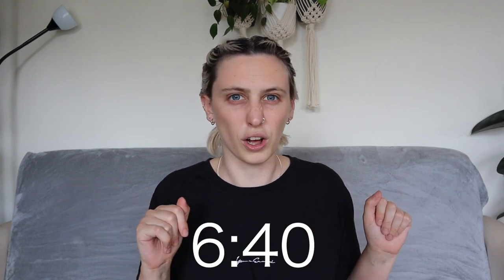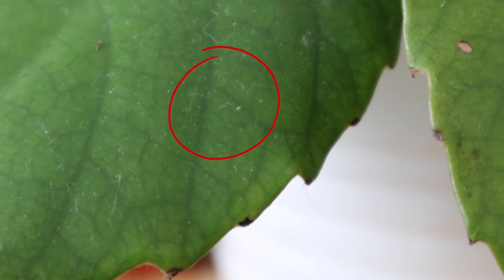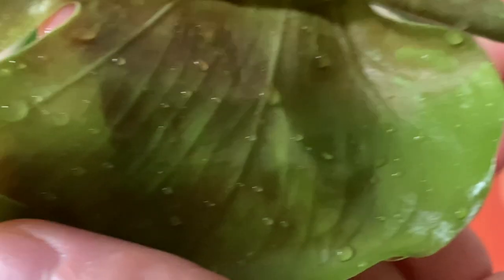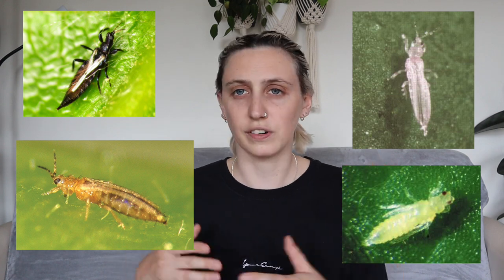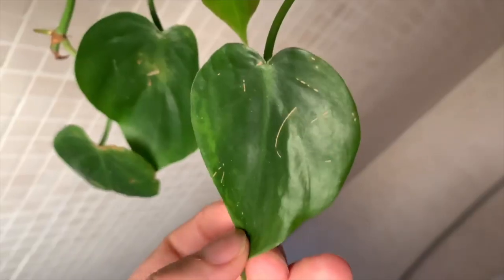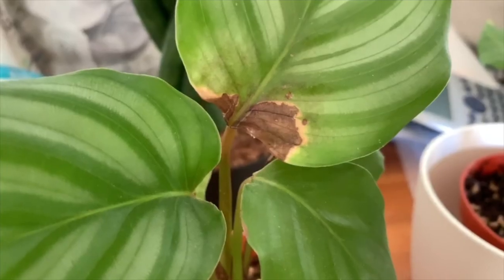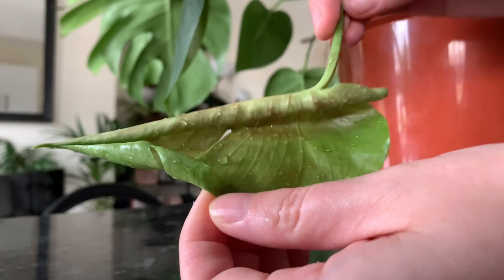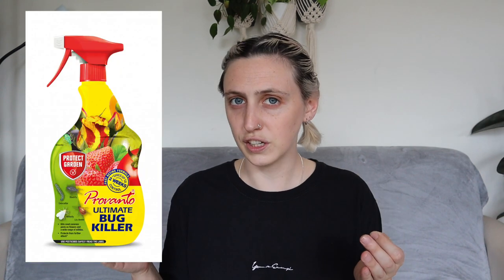How To Get Rid of THRIPS! | Thrips Pest Control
I spent many months battling thrips this year, so I figured it was time to share with you everything I have learned about this annoying houseplant pests. I hope you can learn from my experience and prevent thrips outbreaks. And if it's already too late, I hope you find the treatments here helpful!

THINGS I USED:
Horticultural Soap
Neem Oil
Provanto Spray
Provanto Concentrate

NEEM OIL RECIPE:
1L warm water
1tsp (5ml) neem oil
1/3tsp (1-2ml) horticultural soap
Mix together and shake before use

Intro - 0:00
General Info - 0:40
How to ID Thrips - 2:34
Appearance - 3:29
Life Cycle - 4:16
Symptoms - 5:39
Non-Chemical Treatment - 6:40
Chemical Treatment - 11:10
Prevention - 14:26
Outro - 15:44